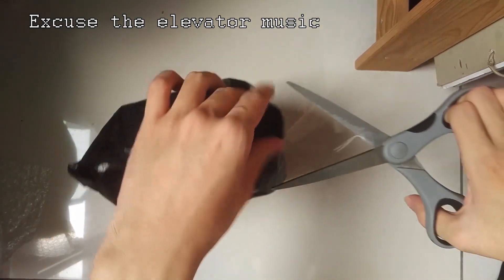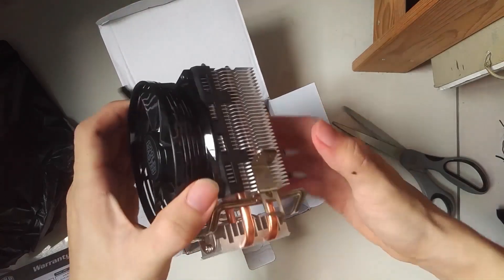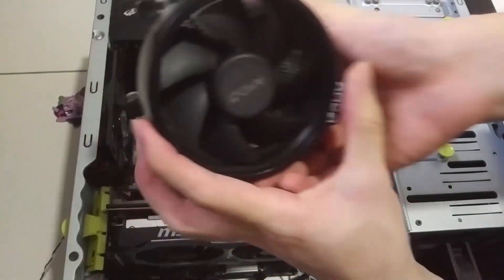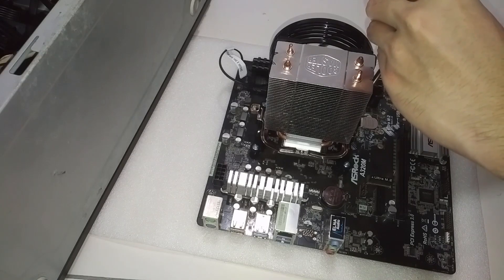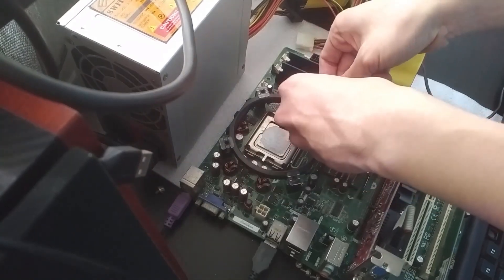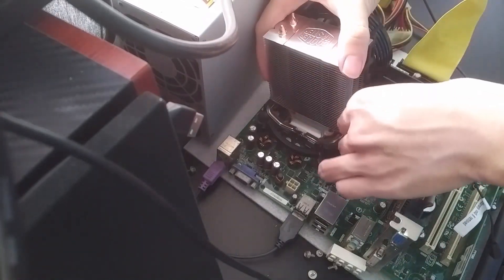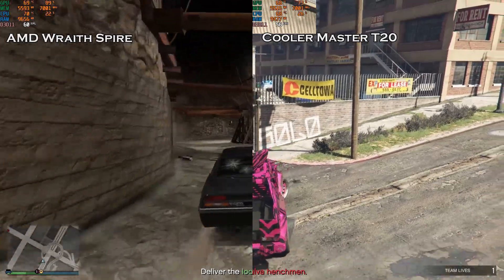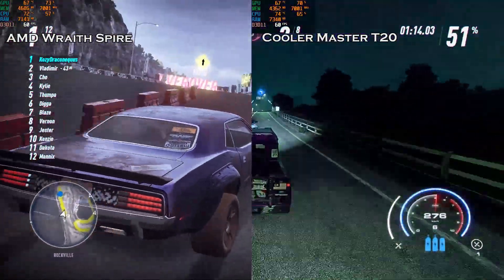Cooler Master T20 Unbox + Temperature Test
Time Stamps are here to skip boring parts:
(But please watch the whole thing for ads lol)

The cheap and small Cooler Master CPU cooler, how good is it compared to the wraith spire?

Time Stamps:
Unbox: 0:00
Installation: 2:45
Turning On: 5:01
Installation (Intel Board): 5:36
Airflow Description: 7:30
Game Temperature Test: 8:10

PC Specs:
Ryzen 7 1700X, Corsair Vengeance 8x2 3000mhz, MSI RTX 2070 Ventus, FSP Hydro 600W, Cooler Master Sickleflow exhaust fan